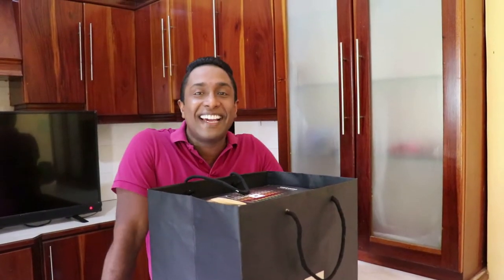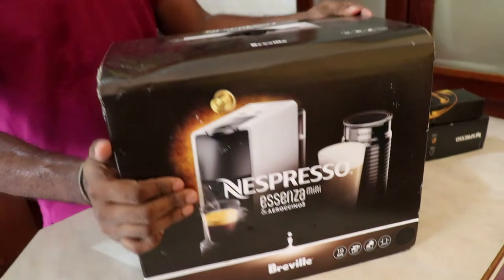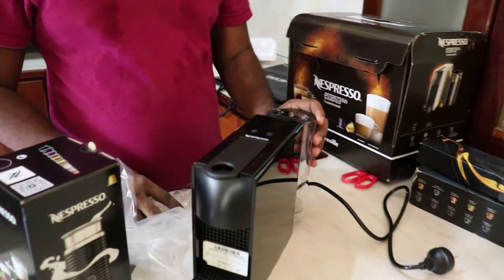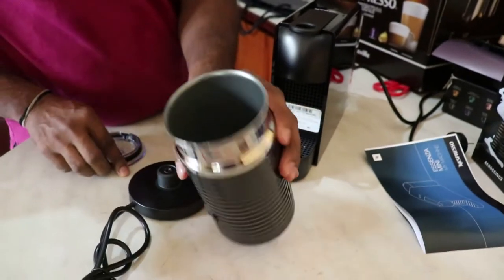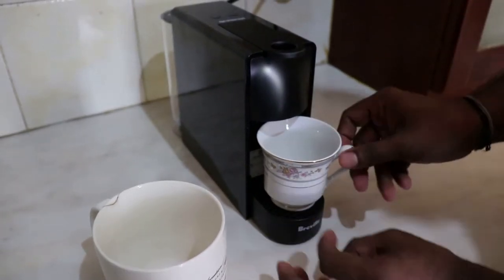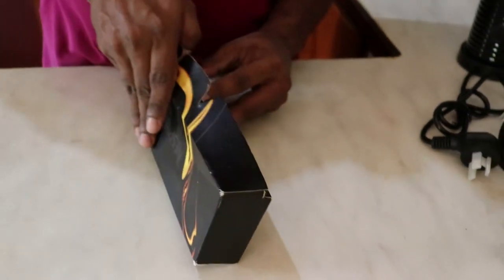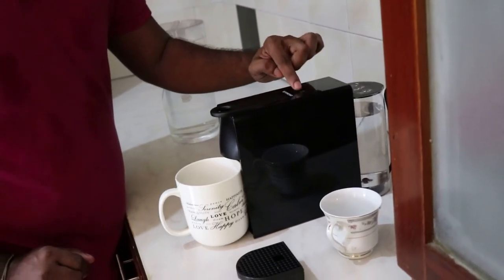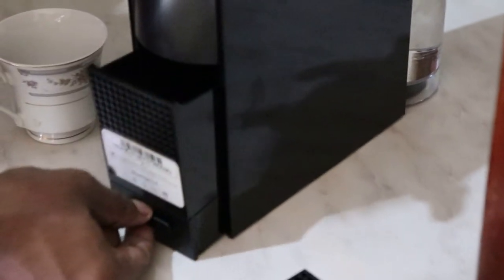Nespresso Essenza Mini Coffee Machine | Unboxing Video || Vic Viveka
The newest and smallest ever single serve espresso maker from Nespresso by Breville, without compromising on exceptional coffee and espresso moments. This compact espresso machine is effortlessly portable and features a sleek design and modern smooth lines, allowing it to fit into anywhere saving valuable counter space.

Create a barista-style coffee or espresso drinks every time, thanks to our one-touch operation and extraction system which delivers up to 19 bars of pressure.

In just one touch, the water reaches the ideal serving temperature in 25 seconds and an energy saving mode automatically switches off the machine after 9 minutes.

Adjustable cup size with two programmable Espresso (1.35 oz) and Lungo (5 oz) buttons making Essenza Mini a great coffee maker for all you single serve coffee needs. Pour over ice to create your favorite iced coffee drinks.

Each machine includes a Nespresso Original welcome kit with a range of 14 capsules with unique aroma profiles.

I highly recommend this machine..

Take Care

Love

Vic